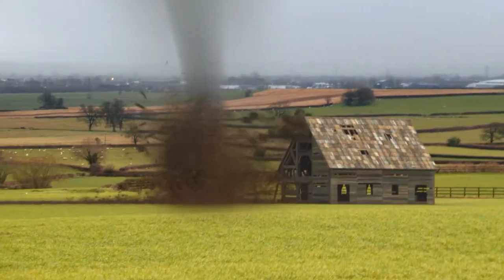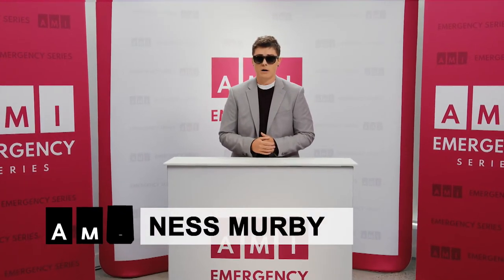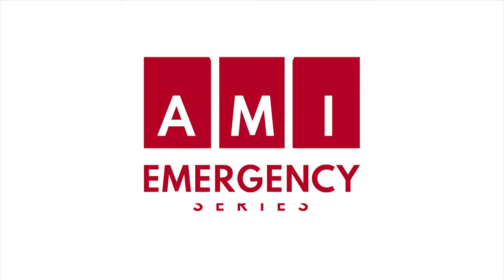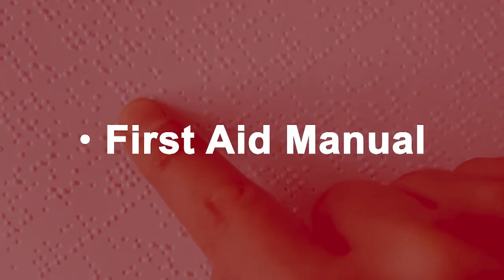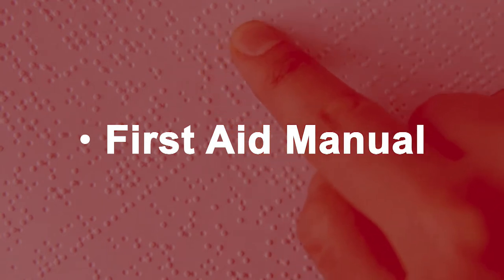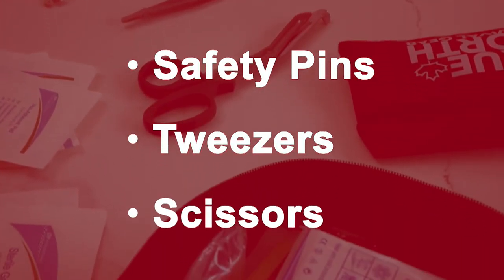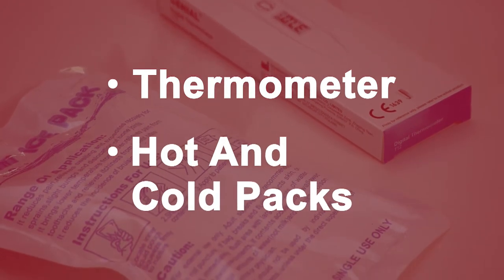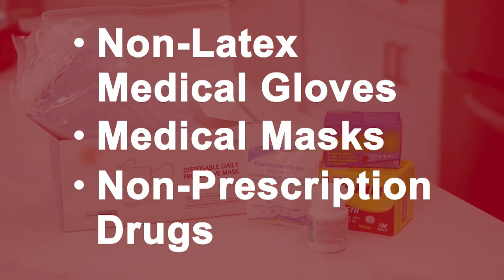First Aid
First aid is more than just a kit, it’s training on how to use it and what to do in those precious moments following an emergency. Ness Murby helps identify what should be in your first aid kit, along with where to find education programs that will make it an effective tool.